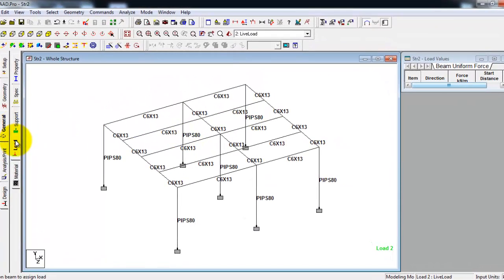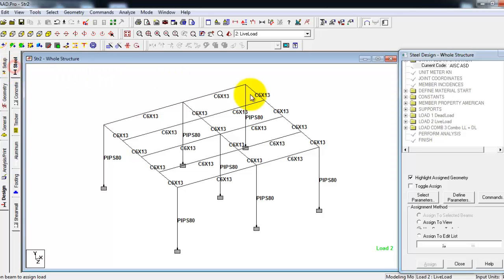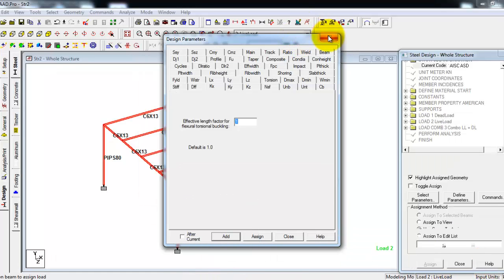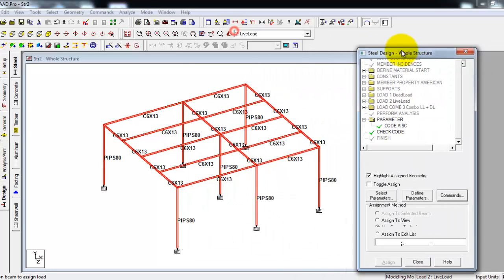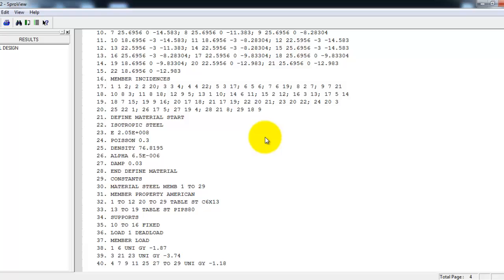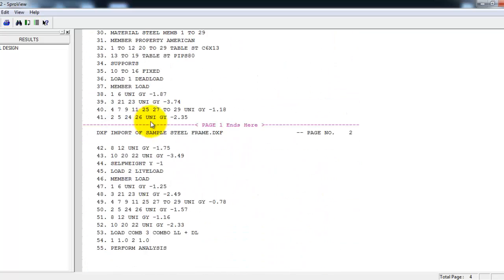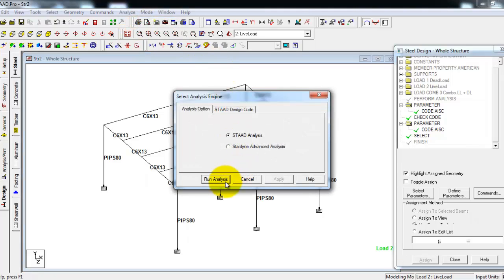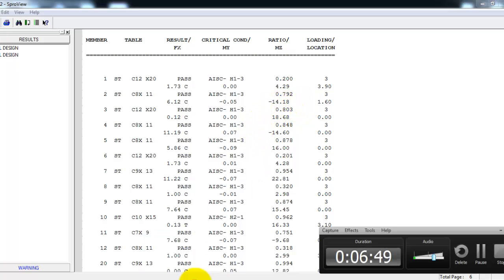STAAD Tuts Step 5 - Steel Design and Analysis in STAAD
Learn how to perform Steel Design and Analysis in STAAD